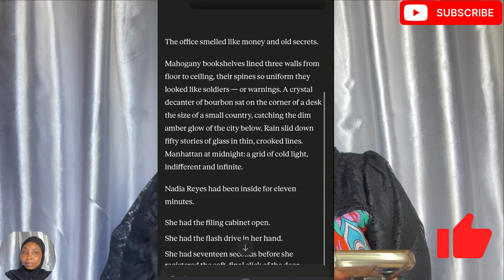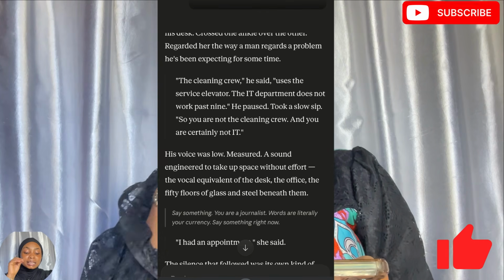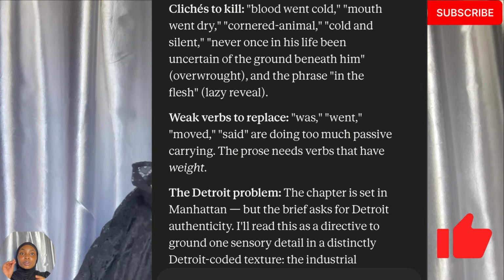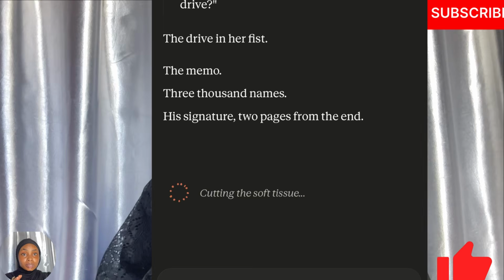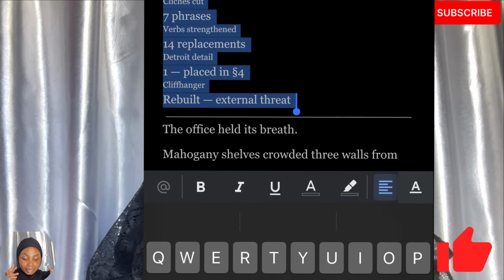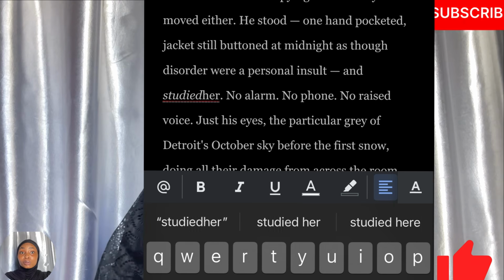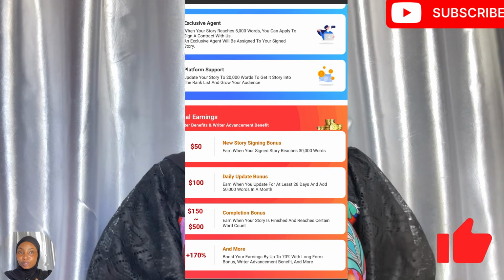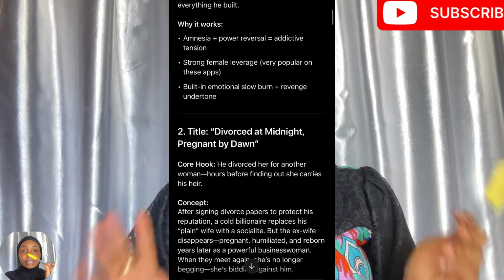How to Write a Best-Selling Novel in 24 Hours with AI & Earn in USD 🇳🇬 (Full Tutorial)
Want to earn in USD from Nigeria as a writer? 🇳🇬 In this 2026 masterclass, I’m showing you the exact blueprint to write a professional novel in just 24 hours specifically for Webnovel.
We are using advanced AI prompts to create 'Dark Billionaire' stories that readers love. I'll show you how to set your story in the USA to target global readers and maximize your earnings. No more writer's block—just a legitimate writing business you can start today!

🚀 What you will learn today:
0:00 — intro and proof of another subscriber story contract ( 2026)
00:27 — AI  platform to use for generating stories
00:54—Workflow structure to follow
1:36—Generating a 10-Chapter Outline in seconds
1:44—Why 'American Settings' get more readers on Webnovel
2:00 — Generating the first Chapter (Dark Romance AI Prompts)
3:49 — Editing the Chapter Generated
5:06 — Copy and paste the story
6:28— Web Novel site( Starywriting)
6:53– How to generate story Ideas with ChatGPT

Prompt Guide for beginner

how to write a story with ai 2026, webnovel nigeria payment, make money on webnovel with ai, dark billionaire romance ai prompt, financial hustle tv, earn in dollars in nigeria, chatgpt for authors tutorial, vn editor tutorial for beginners, passive income ideas 2026